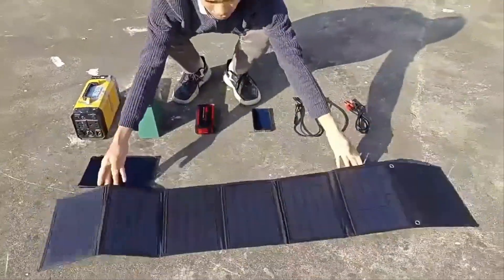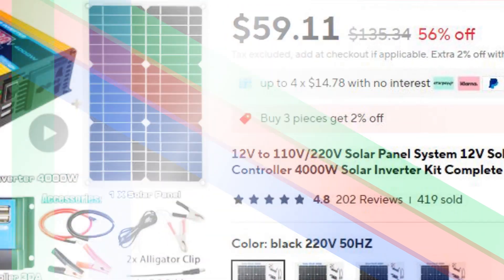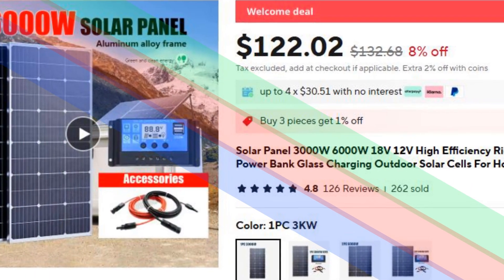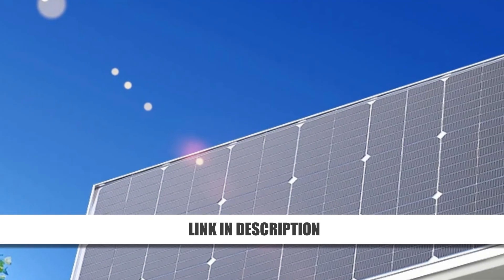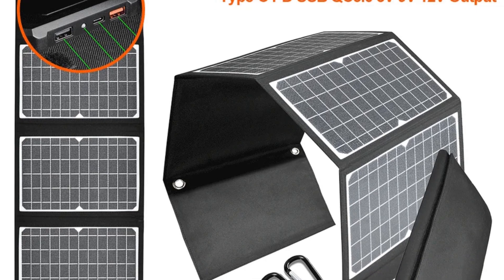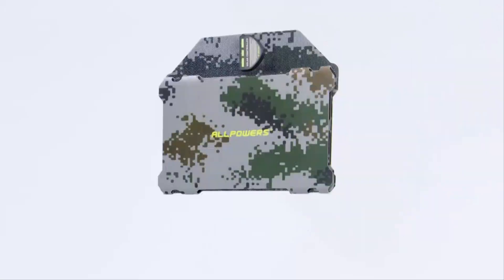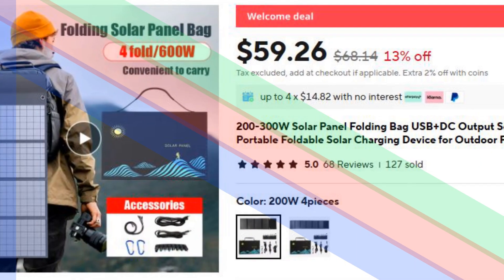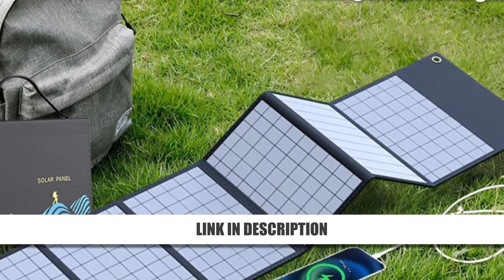Best Solar Energy: Top 5 Best Solar Panels In 2025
Today's video, I will explain to you the TOP 5 Best Solar Panels Guides & Review In 2025. I think you will be satisfied to see the review list of our Solar Panels.

.🙂 Solar Panels From Aliexpress 🙂.

.🙂 Full Details 🙂.
5. Complete Solar Power Generation Kit - 4000W Inverter

4. High-Efficiency 3000W Solar Panel for Home & Camping

3. 45W ETFE Solar Folding Pack Fast Charger

2. ALLPOWERS 21W Solar Panel - Fast & Safe Charging

1. Foldable Solar Panel Bag - Portable Power Supply

.🙂 Chapters 🙂.
0:00 Intro
0:26 Number Five
1:10 Number Four
1:59 Number Three
2:49 Number Two
3:34 Number One
4:20 Conclusion